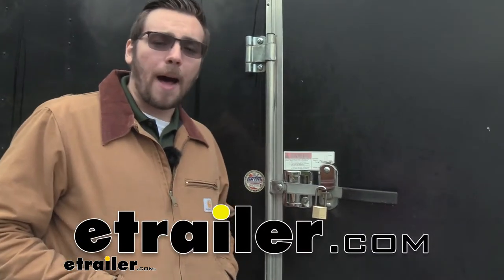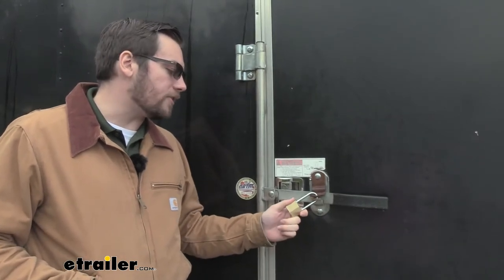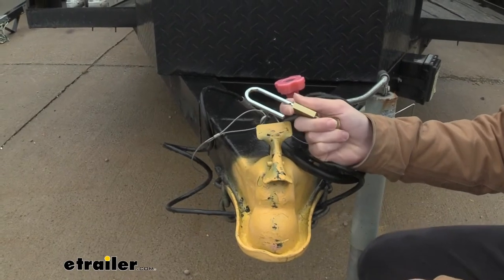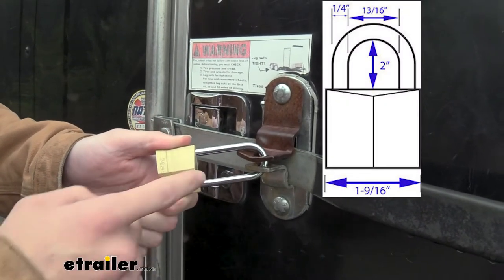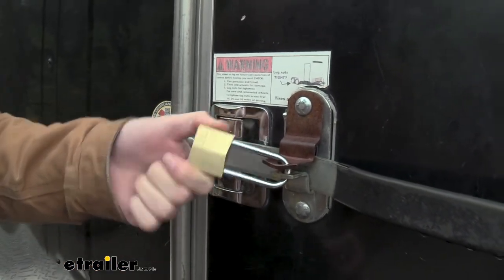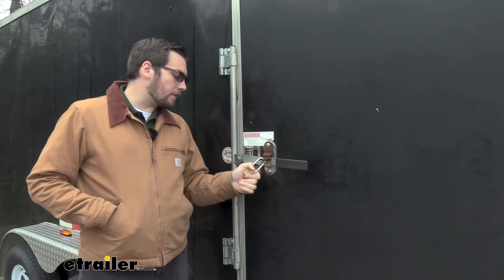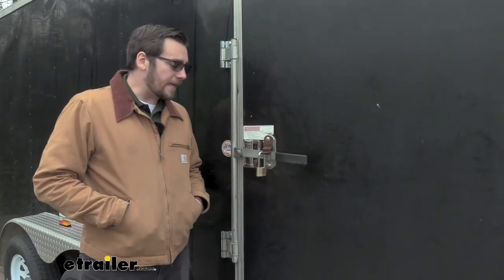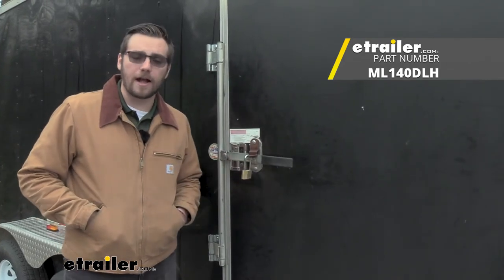etrailer | Master Lock Solid Brass Body Padlock Review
Hey everybody, welcome to etrailer.com. I'm Bobby, and today we're taking a look at the Master Lock 1-9/16th of a inch, wide bodied, brass padlock here today at etrailer.com. So if you guys are looking for a wave, go ahead and secure in some of your latches, maybe a trailer coupler, or a variety of different ways or things you need to lock. This is going to be a excellent way to go ahead and do that. What's nice about it, you do have that nice solid brass body here and a nice steel construction at top. That's going to make it pretty resistant to any kind of cutting, hammering, sawing, any of that action to go ahead and give us the security that we're looking for.

Now the 1/4 inch shackle makes it ideal for something small like, your coupler locks here. You guys can inward lock your couplers and say. As you guys can see, that's a simple slots right through. So as we mentioned we do have your quarter inch shackle here but you also do have 13/16ths of an inch spacing here giving you plenty of room to go ahead and get around your latches.

Overall though you do have an inch and 9/16ths of an inch for your solid brass padlock here at the bottom. You are gonna get two keys as well which is gonna be excellent to make sure that you have a spare if you're a little like me, a little forgetful. Nice that you have that extra one. Now if you are looking for a key like option we do have some master locks available at etrailer.com that offer you a key like option or even the Bauer products padlock can be a secondary option for you guys as well. Overall guys, gimme a nice little lock to go ahead and make sure nobody can get into our side doors of our trailer.

Anything else we can go ahead and get nice and latched down. Toolboxes can even be great for this guy. I do like how it's hardened steel. It's gonna pose a serious, you know, little stoppage to any kind of common thief. Now, of course with any lock it's honestly just there to keep well, honest people honest.

So, keep that in mind as you are locking up your equipment. And of course, the more locks the merrier. The easier time you're gonna have making sure your equipment doesn't leave your site. Otherwise guys I think that about does it for our look at the Master Lock 1 and 9/16ths of an inch solid brass padlock here at etrailer.com. I'm Bobby, thank you for watching..